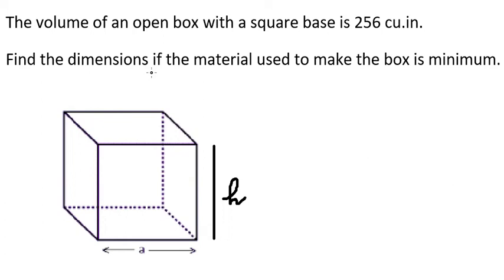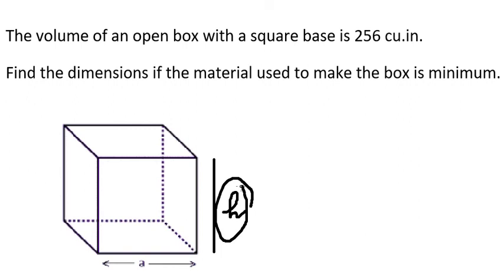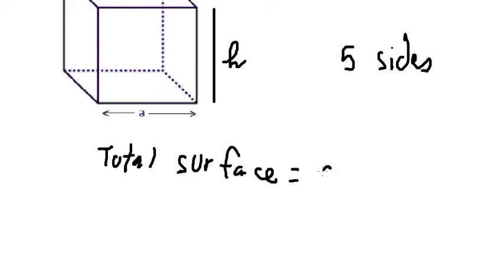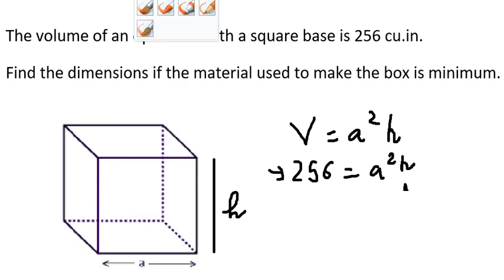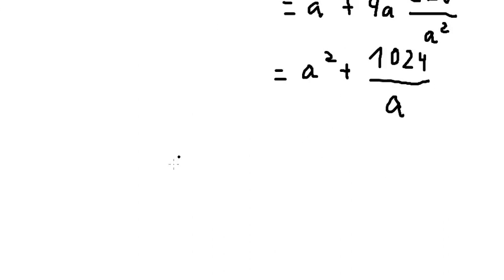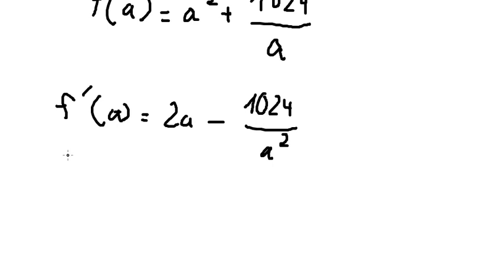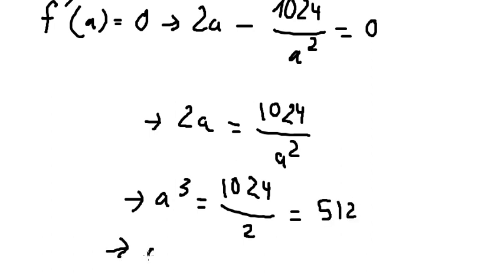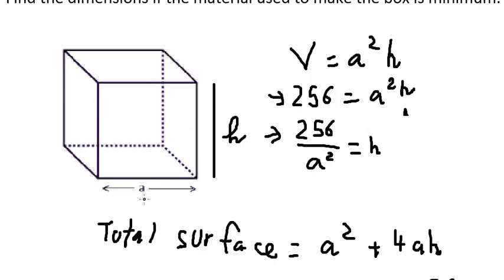Calculus Help: The volume of an open box with a square base is 256 cu.in. Find the dimensions if the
Full question: The volume of an open box with a square base is 256 cu.in.
Find the dimensions if the material used to make the box is minimum.